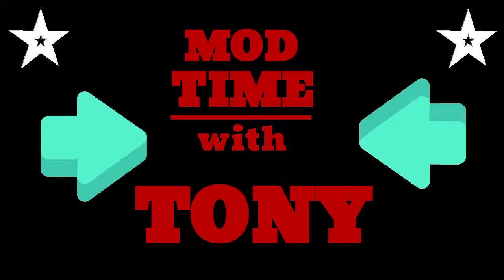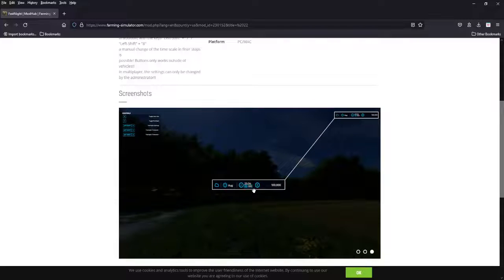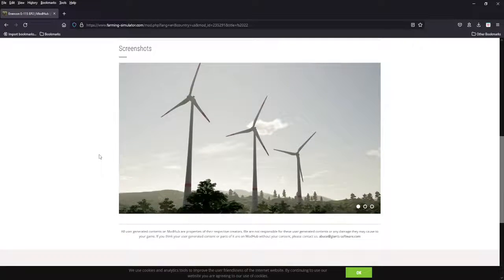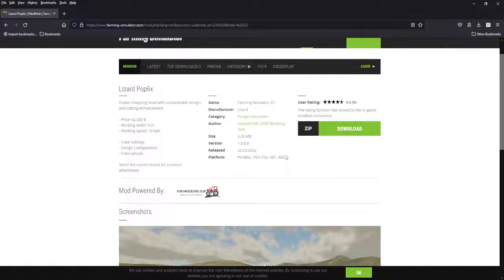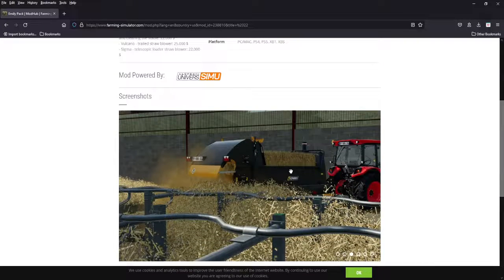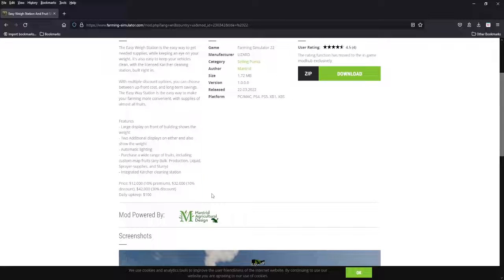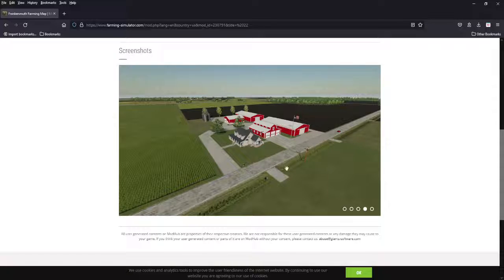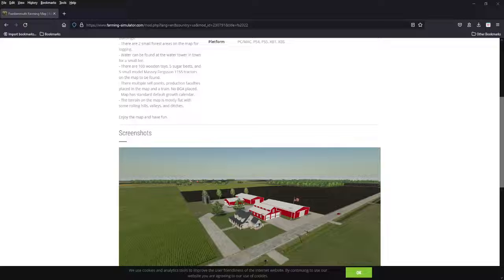Mod Time March 22, 2022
A quick recap of today's mods for Farming Simulator 22